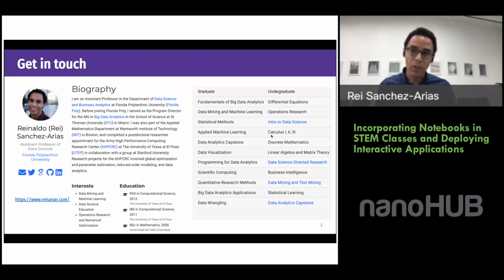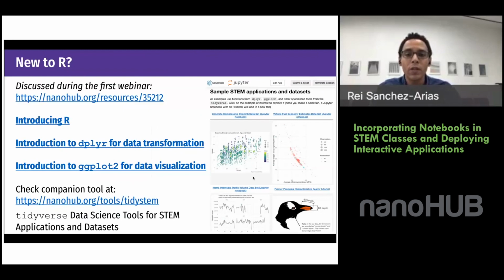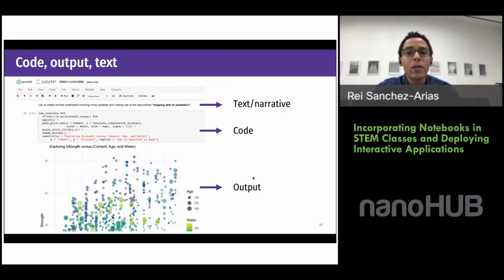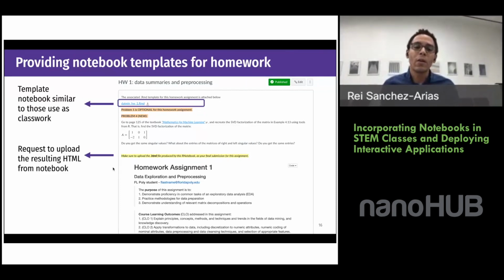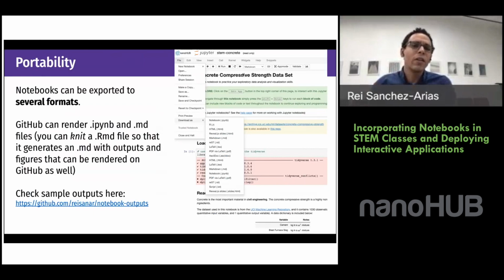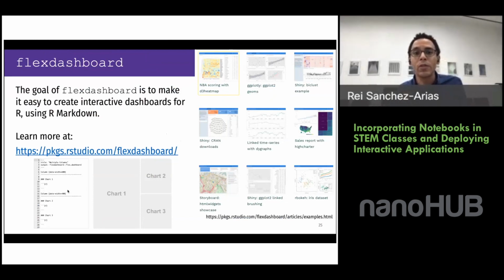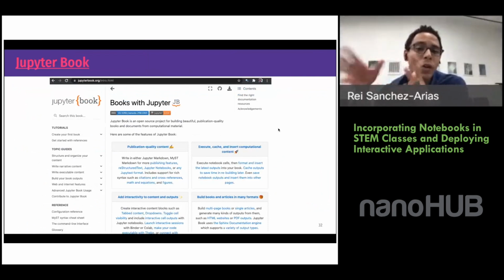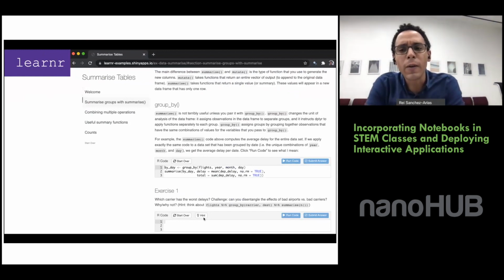Incorporating Notebooks in STEM Classes and Deploying Interactive Applications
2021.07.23 Reinaldo (Rei) Sanchez-Arias, Florida Polytechnic University

This presentation is part of the workshop series "Utilizing Modern Data Exploration and Visualization Tools for STEM Applications and Datasets" found on nanoHUB.org

Interest in the development of data science applications has grown rapidly in recent years. To introduce many fundamental data analysis and predictive modeling topics, instructors can benefit from incorporating the use of computational notebooks to encourage reproducible analysis in an effective and standard manner. Jupyter and R Notebooks allow instructors to create and easily share documents that can contain live code, equations, visualizations, and narrative text all in one single file. Notebooks are an implementation of literate programming that allows for direct interaction with data science tools, can be easily shared, and promotes reproducible research with publication-quality output. They are useful for data analysis, numerical simulation, statistical modeling, data visualization, machine learning, and much more. In this talk we discuss how notebooks can be introduced as working examples for hands-on classwork activities in different courses. We also briefly discuss the development and deployment of interactive applications useful for data exploration, analysis, and reporting, that users can host as standalone apps on a webpage or embed in notebooks or dashboards.